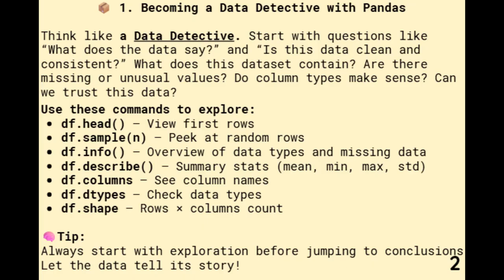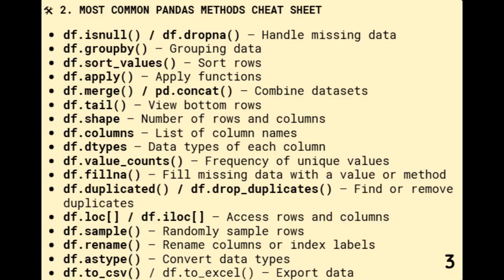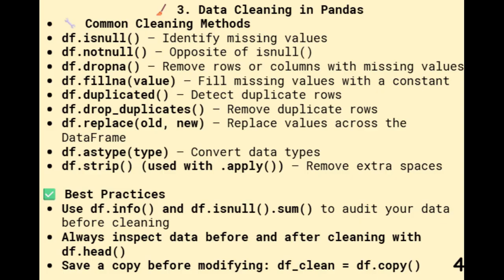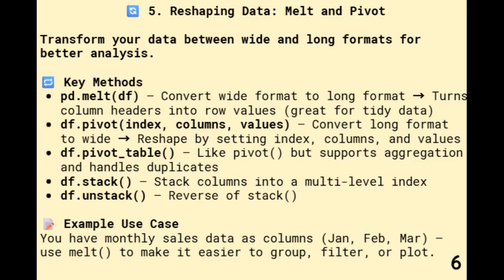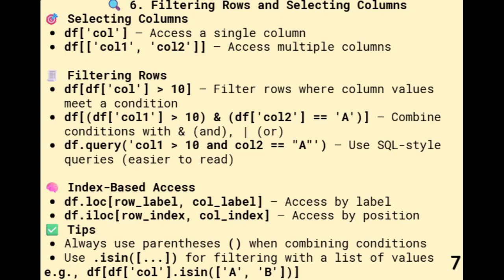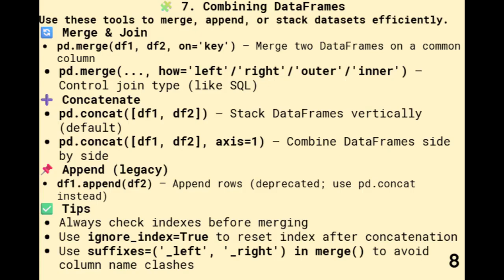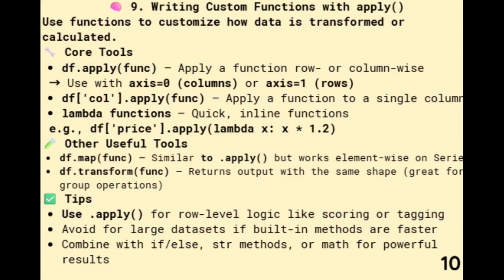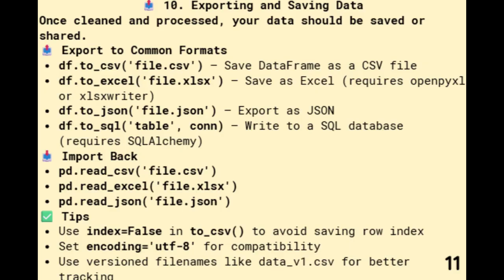Learn Python Pandas in Your Sleep 💤 ASMR Coding Cheat Sheet for Data Science